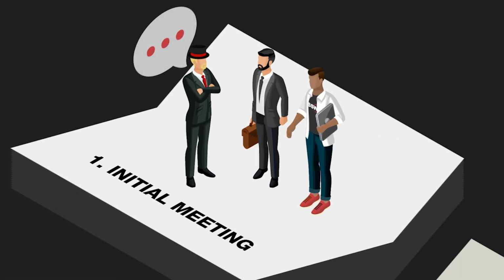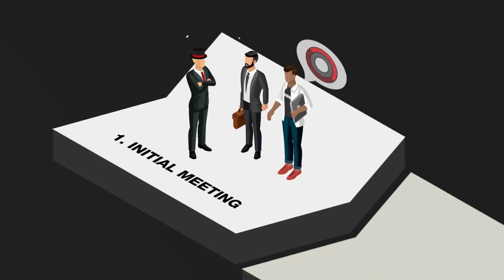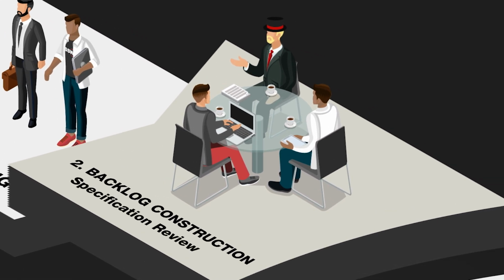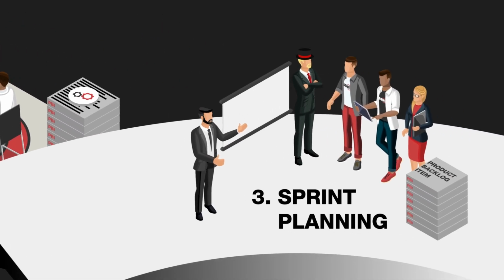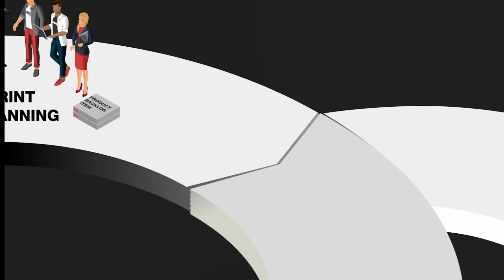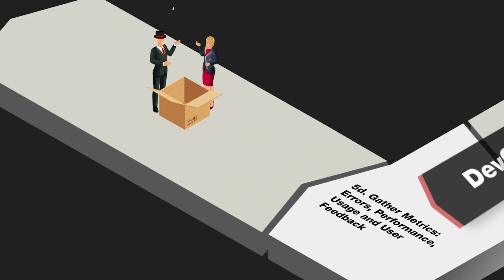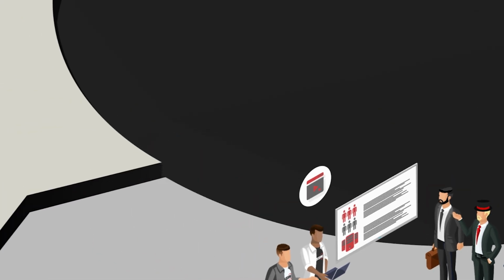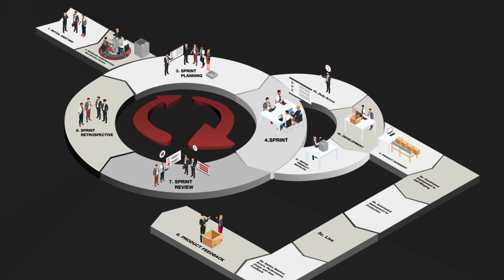What are the 8 Steps To Scrum? - Scrum Guide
If you've never heard of Scrum - the Agile methodology - then this video is a great place to start.

0:00 - Introduction
0:43 - 1. Initial Meeting
0:55 - 2. Backlog Construction
1:33 - 3. Sprint Planning
2:04 - 4. Sprint
2:25 - 5. Product Increment
2:33 - 6. Product Feedback
2:46 - 7. Sprint Review
3:05 - 8. Sprint Retrospective
3:30 - Scrum Poster

Scrum is an Agile framework that has been widely adopted by organizations across various industries, and it has a proven track record of success in delivering high-quality, customer-centric products.

SSW has been using Scrum for over 20 years, which has given us a deep understanding of the principles, practices, and values of Scrum, and have successfully applied it in a variety of real-world situations.

Our long-term experience with Scrum has allowed us to refine our approach and develop best practices to help organizations adopt and implement Scrum successfully.

v10 - Landon